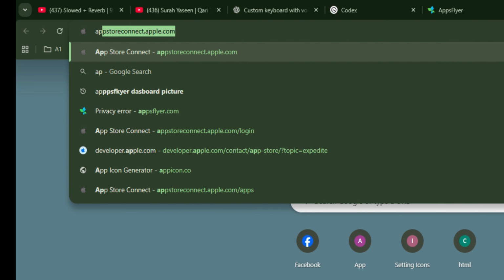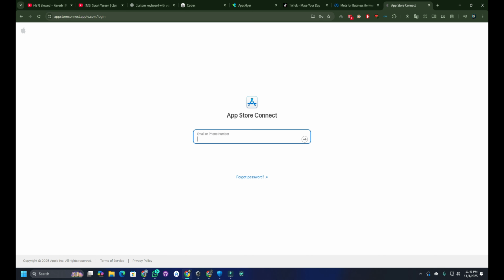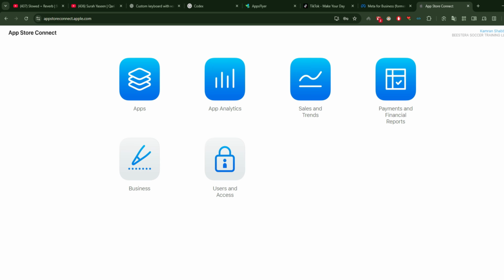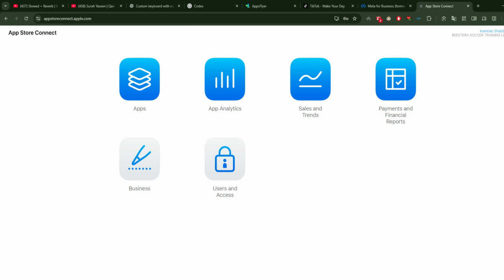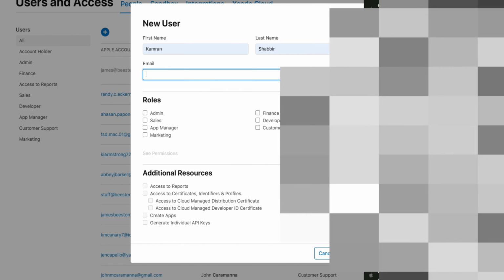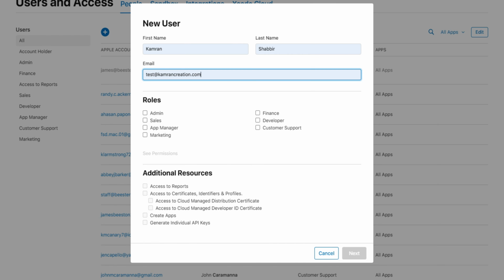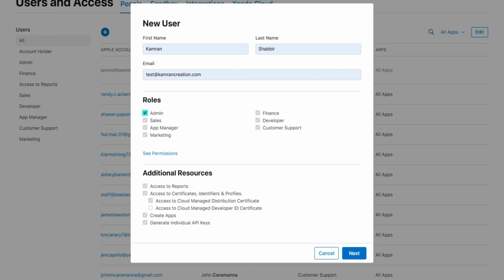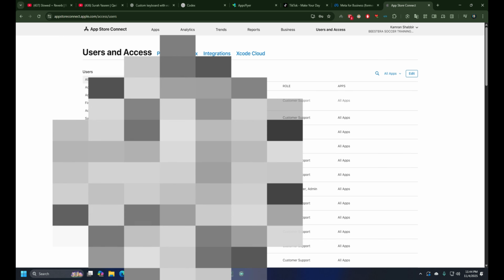Add Team Members to Apple Developer Account Without Mistakes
In this video, you’ll learn how to add a developer or team member to your Apple Developer Account the right way! Whether you’re managing an iOS development team or collaborating with someone on your app, this guide walks you through adding users, assigning roles, and managing permissions in your Apple Developer Account and App Store Connect.

This tutorial is part of my full Apple Developer Account & iOS App Development Course, where I explain every step — from creating apps and registering bundle IDs to uploading builds on TestFlight and publishing to the App Store.

🔑 In this video, you’ll learn:
Introduction
 Accessing Apple Developer Account
 Navigating to “Users and Access”
Adding a new user/developer
Assigning roles and permissions
Managing developer access in App Store Connect
Important tips before inviting collaborators

Apple Developer Account, add developer to Apple Developer Account, iOS users and access, invite developer to App Store Connect, iOS team management, iOS app development course, Apple Developer guide